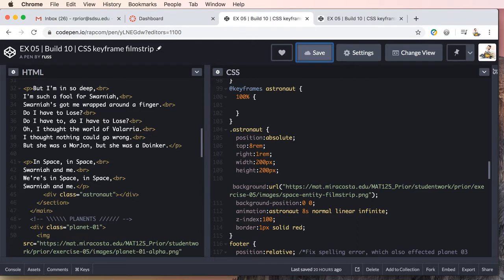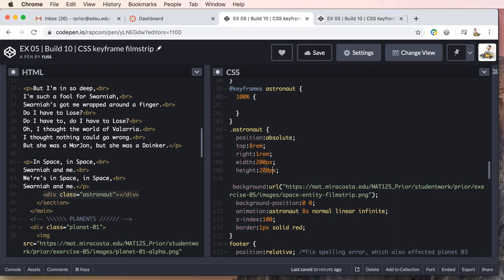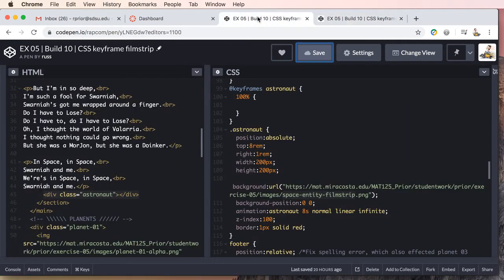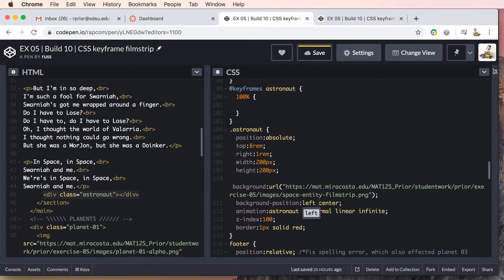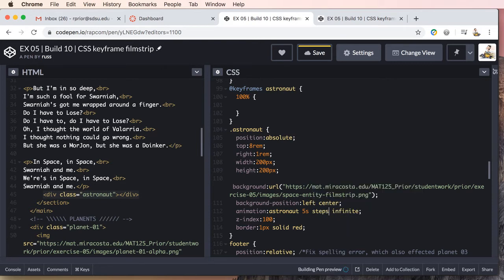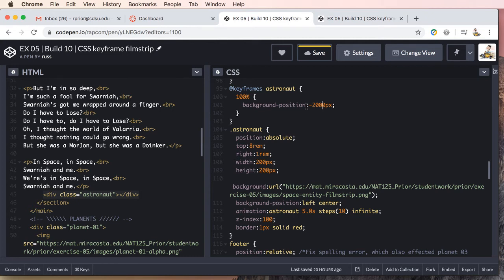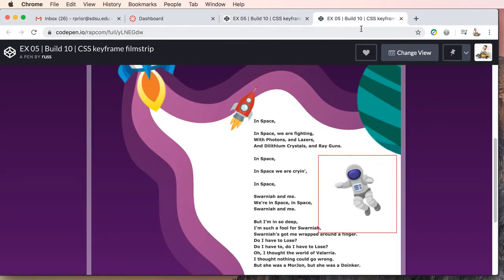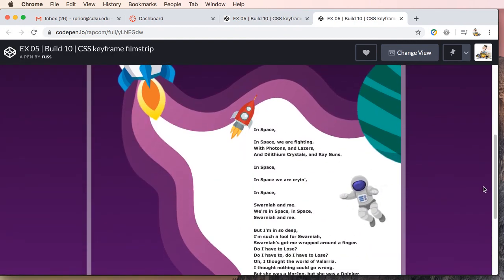part 02 css keyframes filmstrip animation